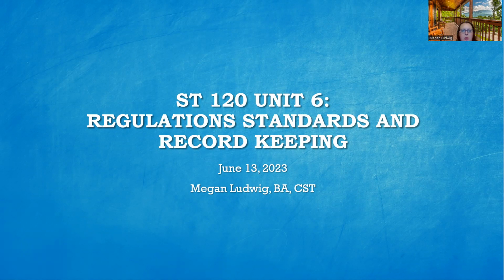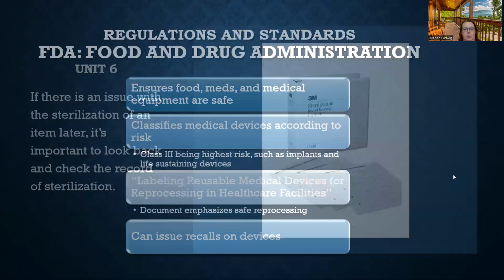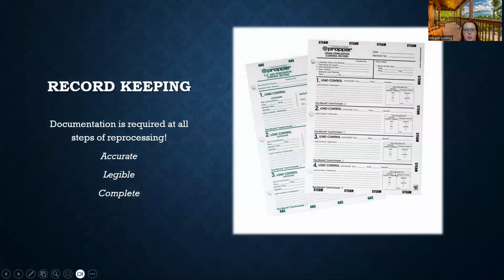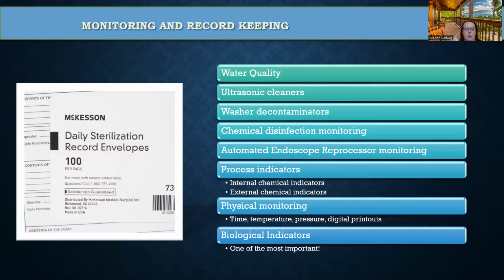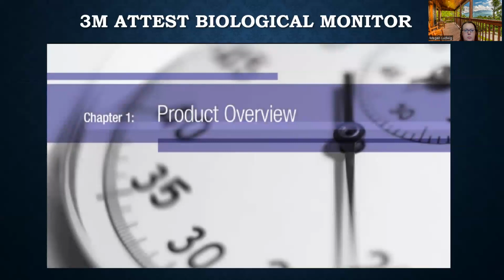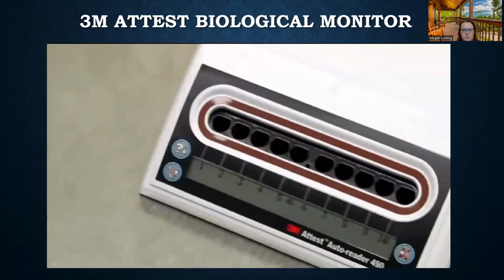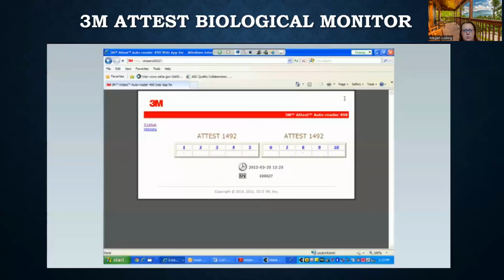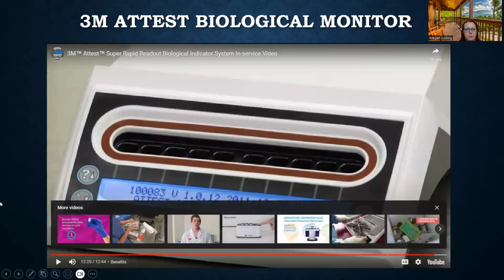Unit 6 Discussion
ST120 Unit 6 Discussion Video
Herzing University